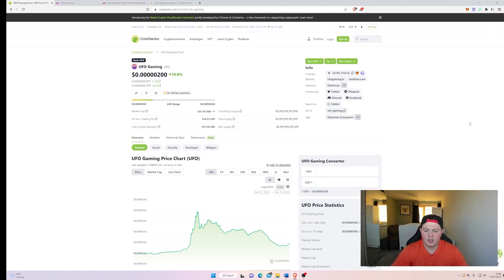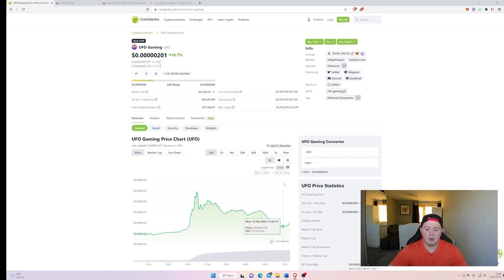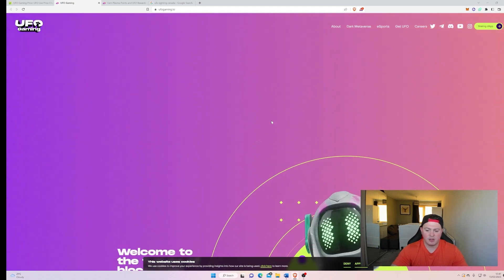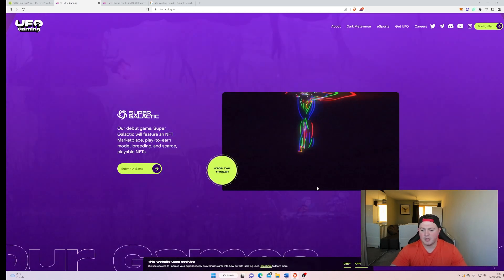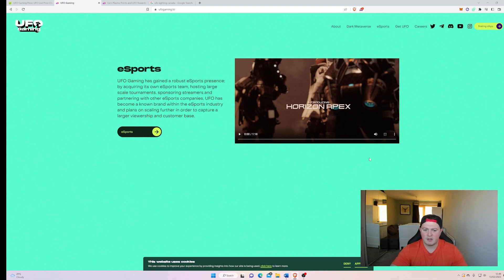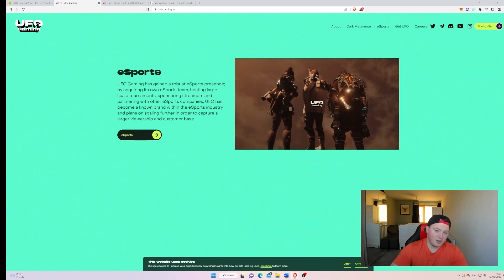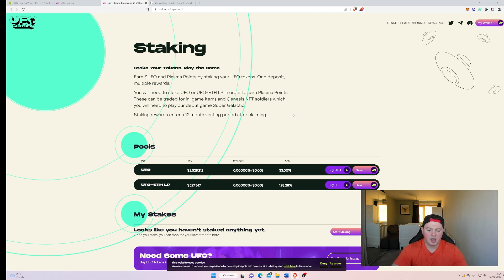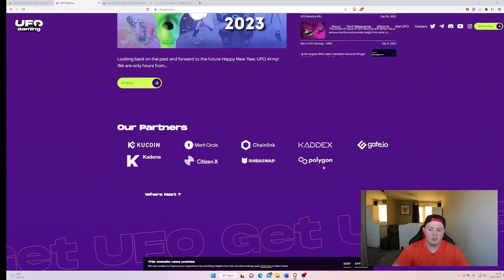ufo gaming review video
🔥 Crypto Shots hosted by The G Dog!

🔥This is my new Bamboo clothing brand. Stock is limited!